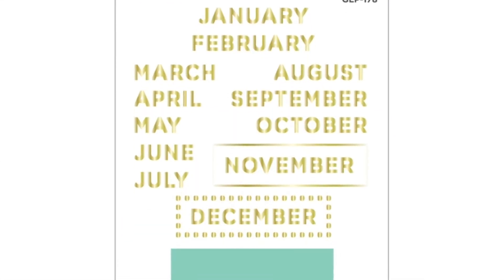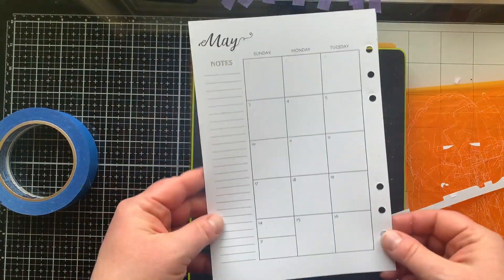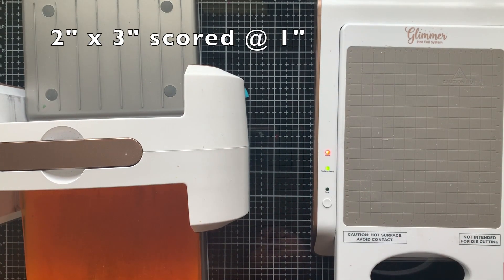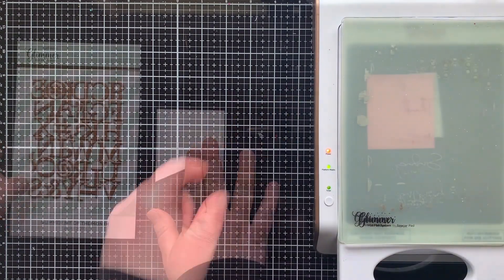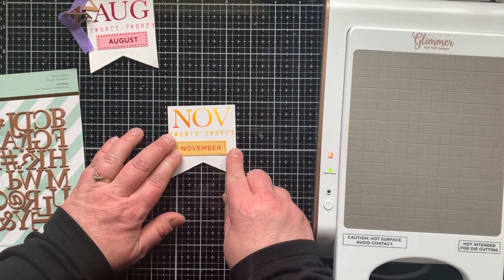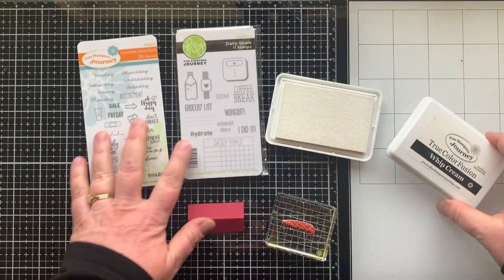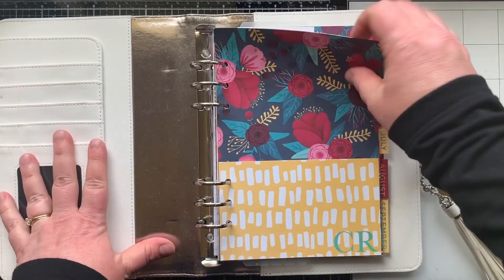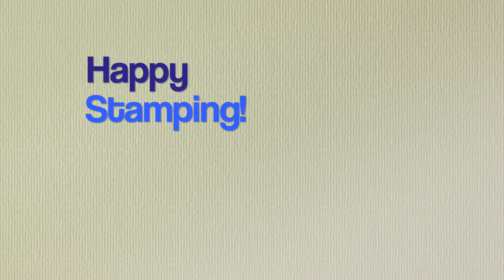5 Ways to add Glimmer Hot Foil a Planner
In this video I am playing with the Special Month's Glimmer Hot Foil set to dress up my Planner, 5 different ways. And having foiling in my planner is super cool, I have to say!

All the things I used in today's video are listed and linked for you right here:

• Classic Alphabet - Glimmer Hot Foil Kit of the Month - (Plates Only)

• Radiant Flowers - Glimmer Hot Foil Kit of the Month - (Plates & Dies Only)